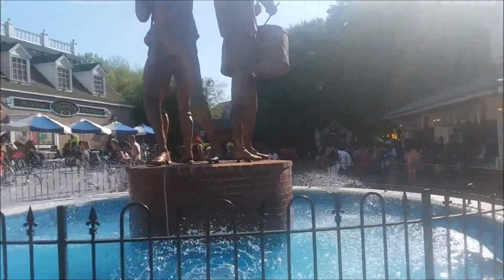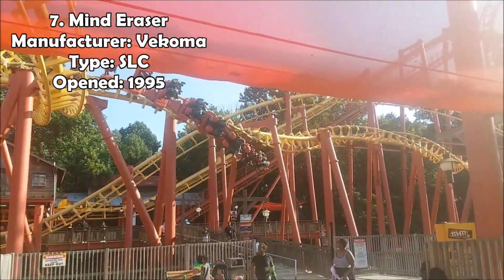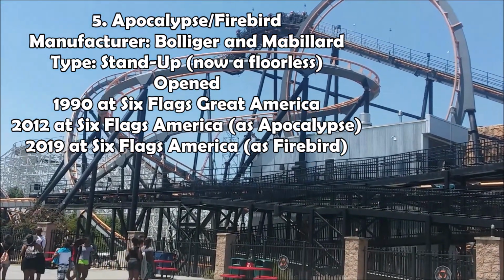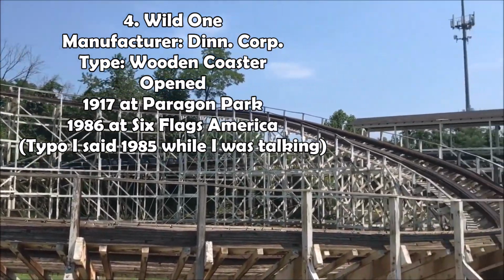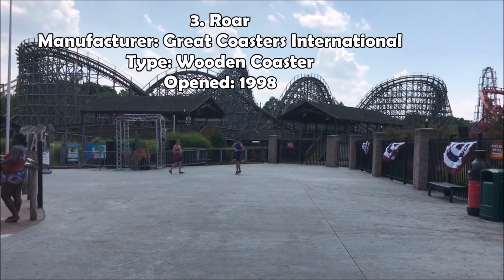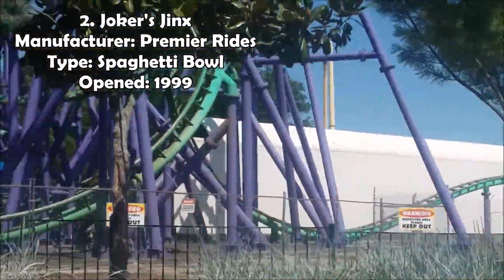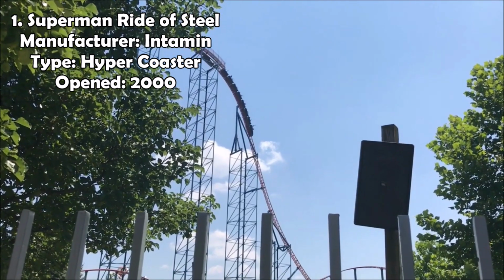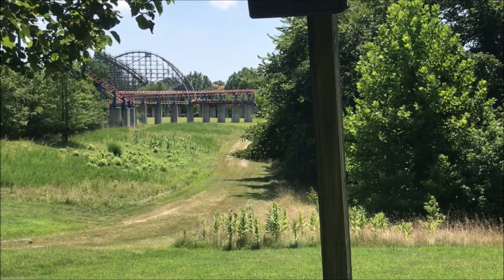Top 7 Roller Coasters at Six Flags America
Welcome back to another video! Today I'll be ranking the Top 7 Roller Coasters at Six Flags America in Maryland. Why not top 9? I didn't ride Batwing because it was closed due to maintenance issues, and I couldn't find the kiddie coaster. Enjoy!

Intro Credits (These channels deserve a recognition for their great shots)
Capital Coasters
Coaster Hipster
Airtime Thrills
Phantasialand
Energylandia
Cedar Point

Some footage in this video is by Capital Coasters

Outro Credits
Cedar Point
Six Flags Magic Mountain
Hersheypark
Airtime Thrills
Valleyfair!
ElToroRyan

simpli_sam_ig

SimpliSam#3355